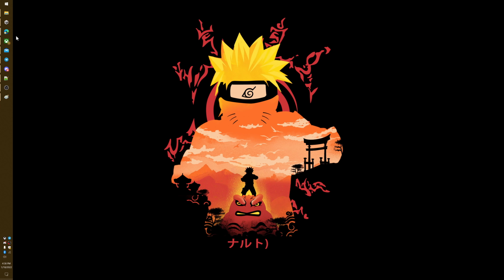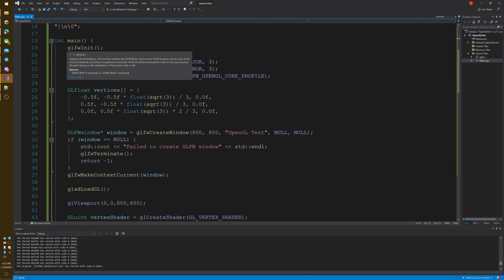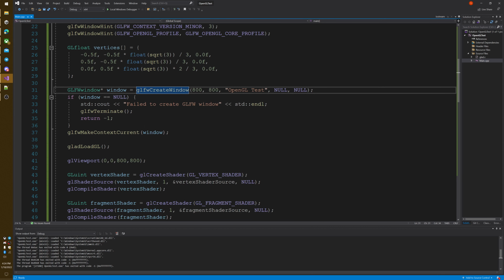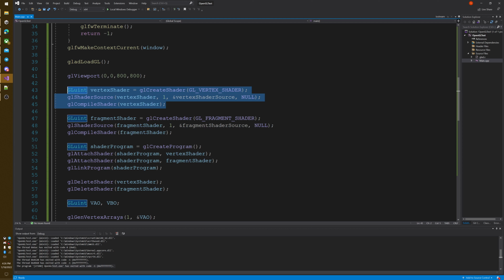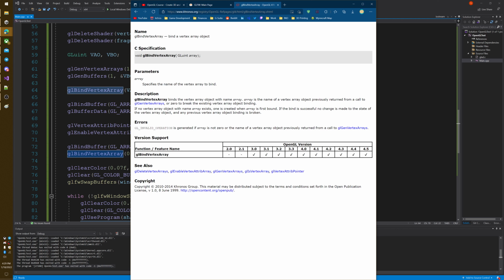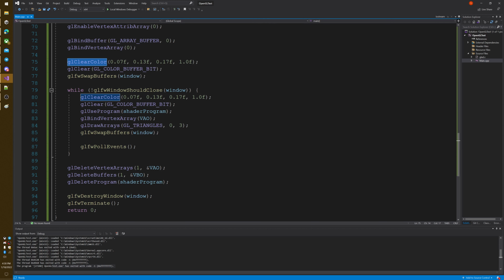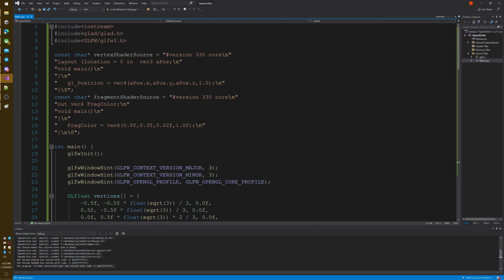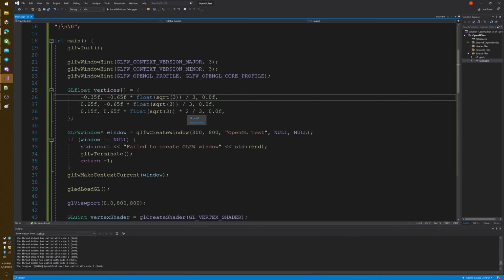Day 18, Rendering a Triangle with C++ (Tutorial by freeCodeCamp)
This is not meant of how you can do something but more of how I did it and what I know about it. I think talking about something out loud helps me better understand something new.

Daily Quote from Dale Carnegie's "How to Win Friends & Influence People:
“Every man I meet is my superior in some way. In that, I learn of him.”

Day 18!